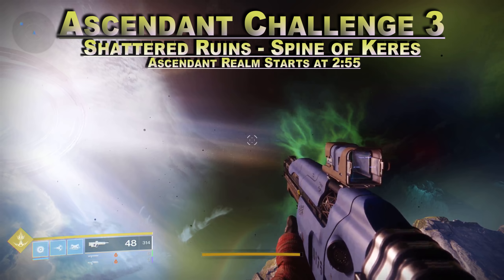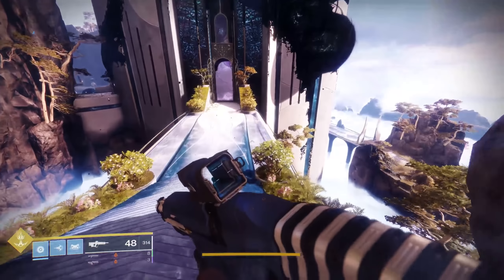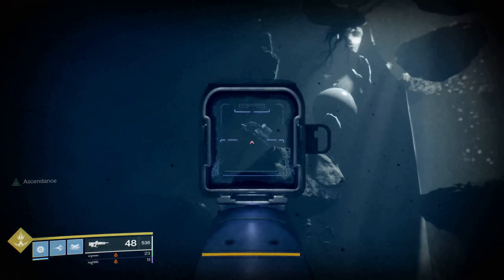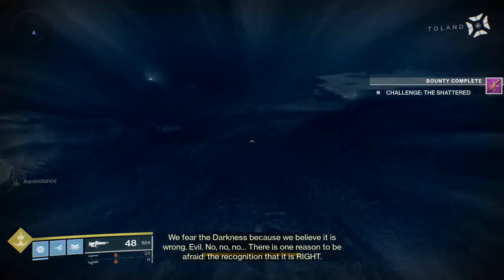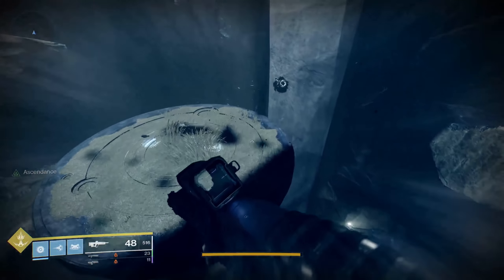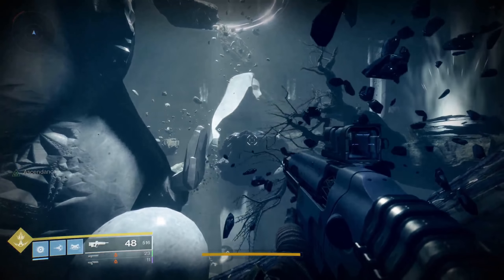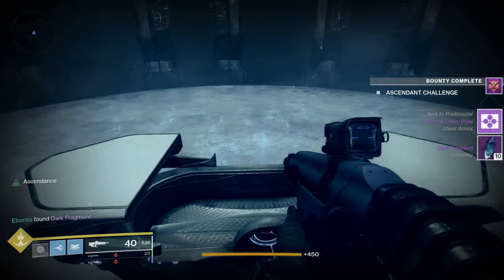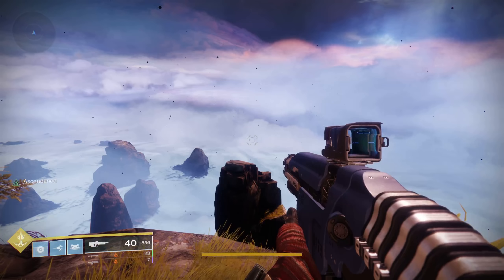Ascendant Challenge 3 - Shattered Ruins - Oct 30th - Location - Solo / Guide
Ascendant Challenge 3 of 6 - Shattered Ruins.  Portal Location - Spine of Keres.  A few snipers here so something range to pick them off.  Come in with a charged super and some heavy ammo to clear out the boss at the top quickly.  A lot of jumping is involved so take your time and watch for the Taken blasters trying to knock you off the ledges.

PS4 = Ebontis
XB1 = Ebontis
Battle.net = Ebontis#1305